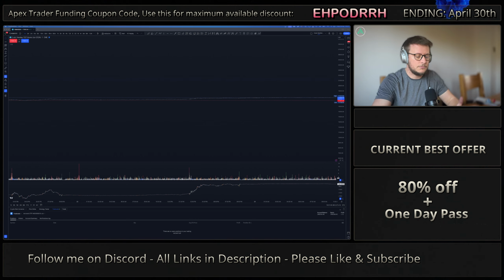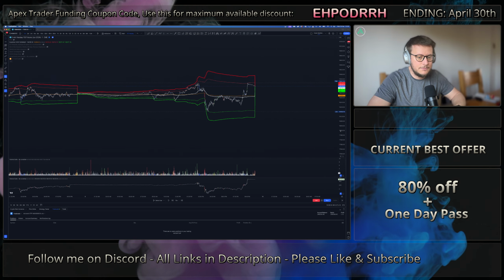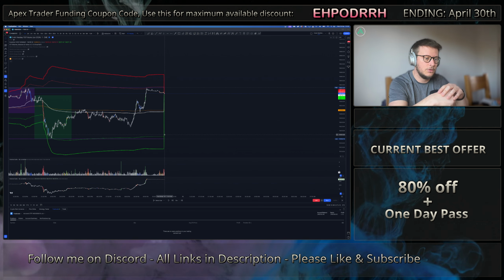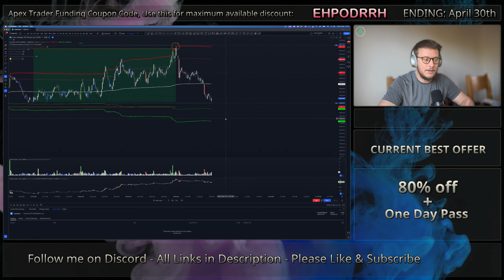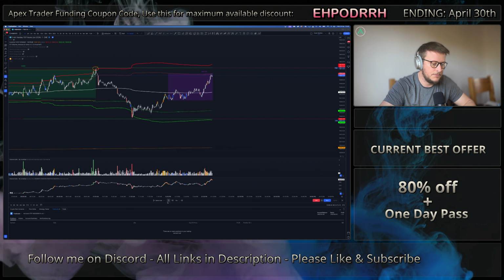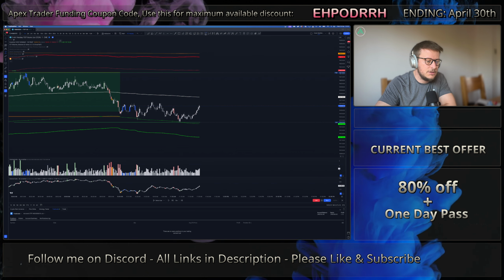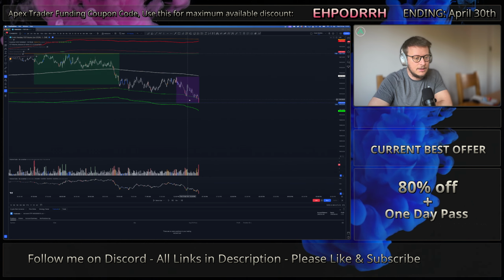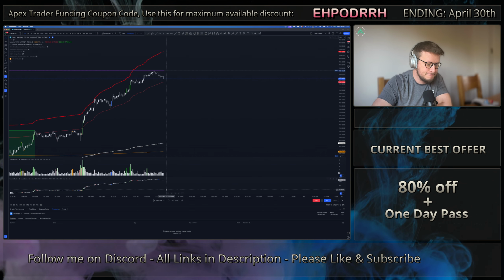The APEX TRADES 1 Minute Scalping Strategy Method Developed over 7 years. You Are Welcome :)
Trade with me on ByBit for all my UK friends Up to $30,000 sign up bonus use my link for ByBit